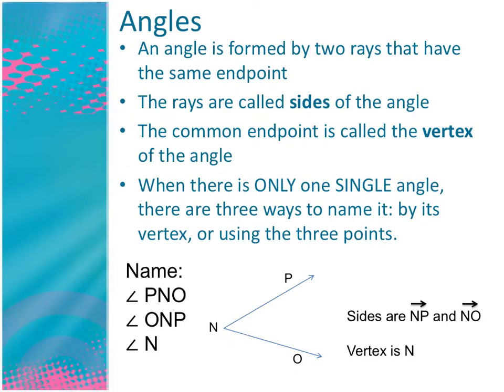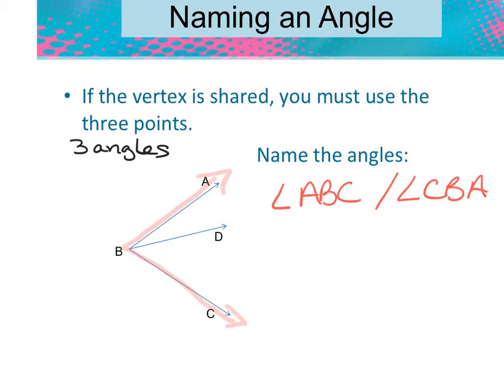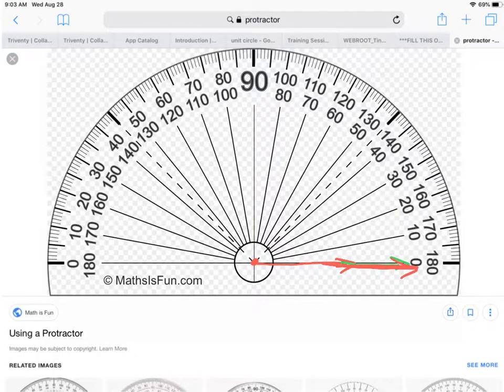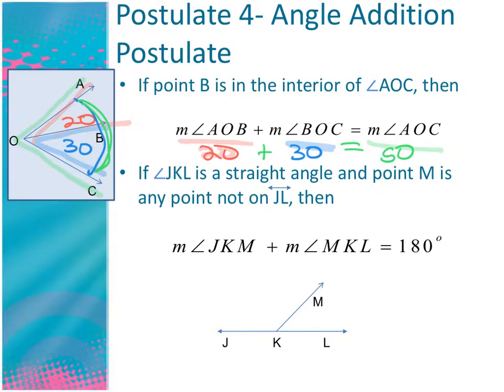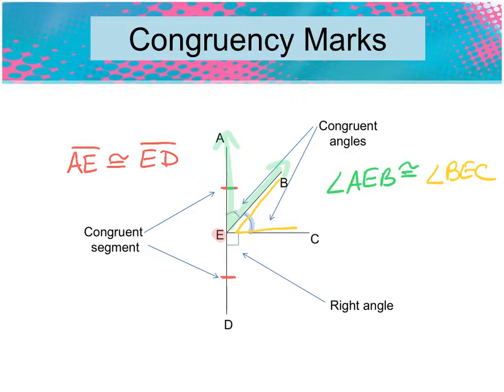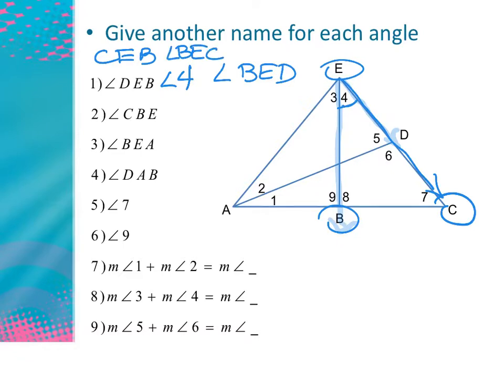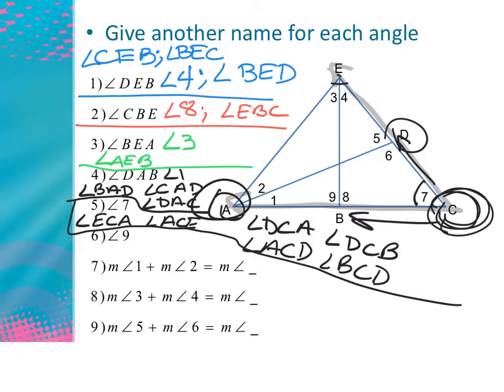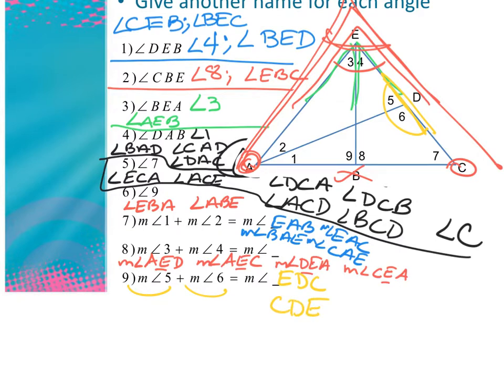8.28.19 Lesson 1-4 Measure and Classify Angles